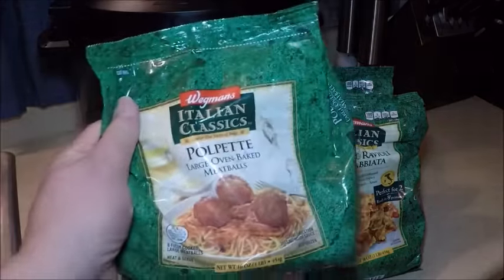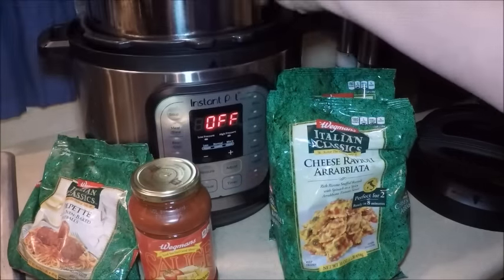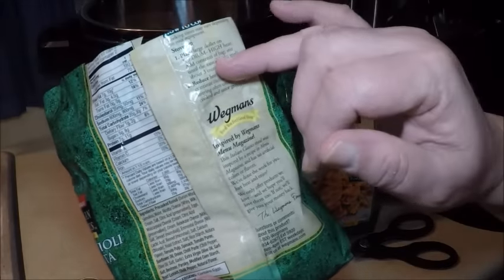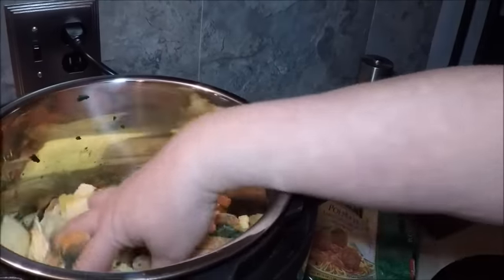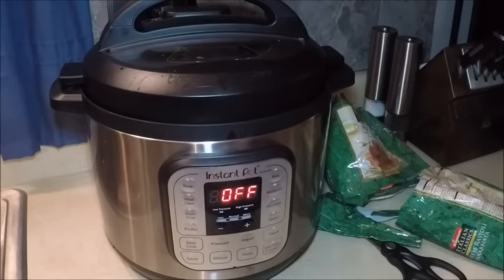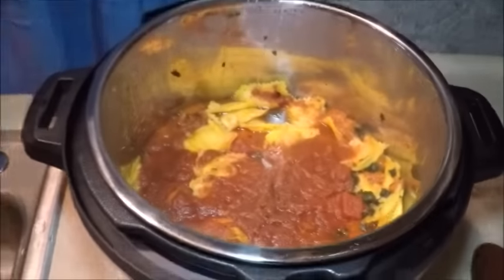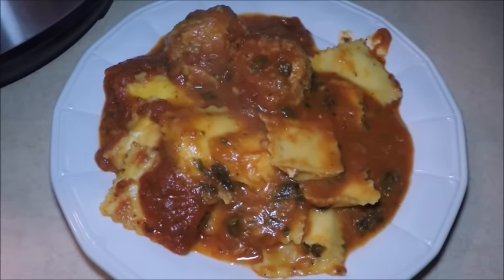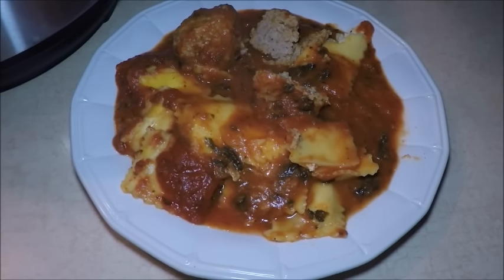Instant Pot Spicy Ravioli and Meatballs on Slow Cooker Mode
Here's where the Instant Pot is available
Some people don't realize that the Instant Pot pressure cooker also functions as a slow cooker.  Here's a quick set up for a Ravioli and Meatball dinner which can be started in the morning, using frozen prepared ingredients, slow cooks all day and is ready for a delicious dinner!!  Watch and see!